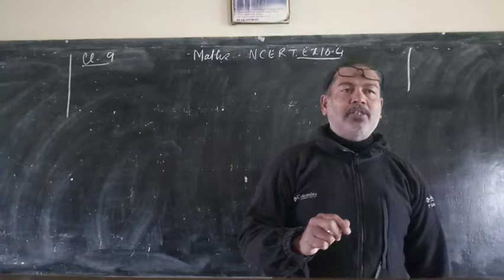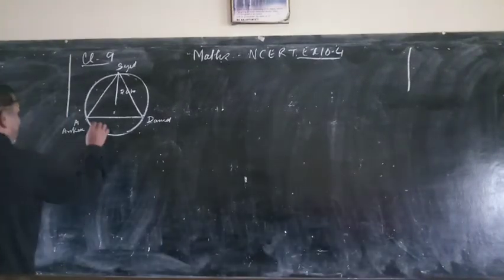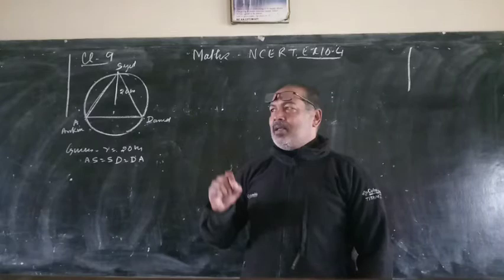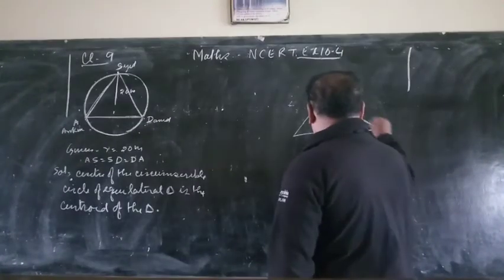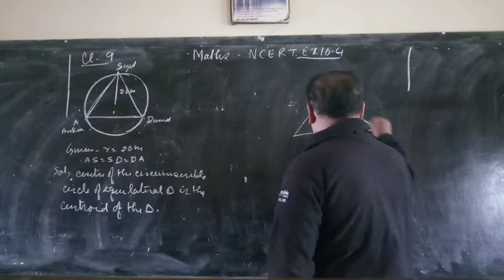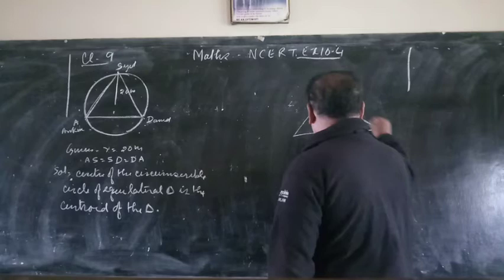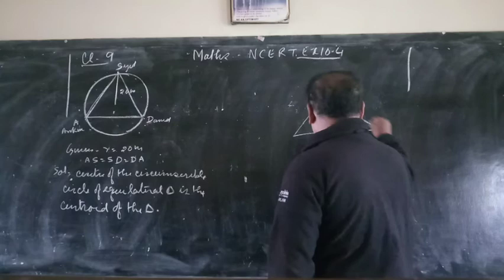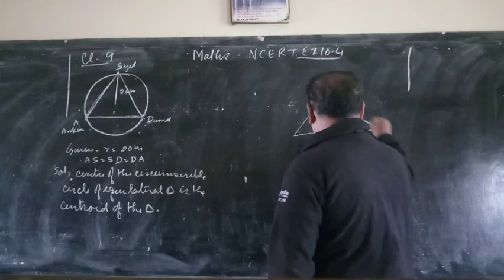Cl 9 , Maths, Circle , Q6, Ex 10.6 , NCERT,By - Vijay Victor.